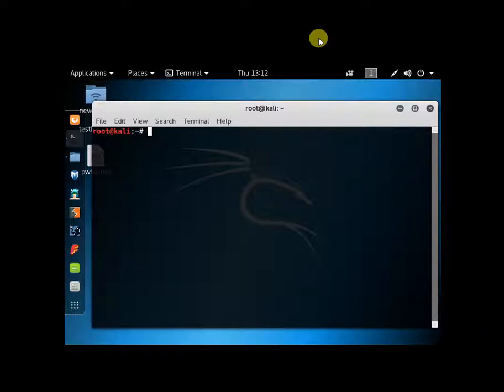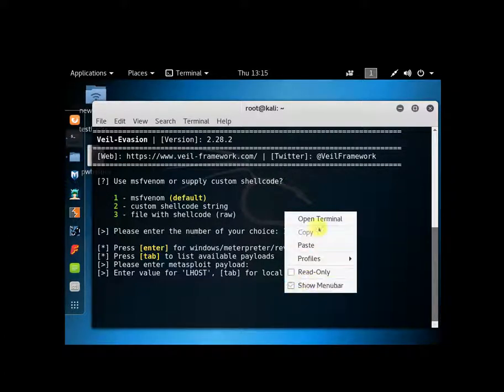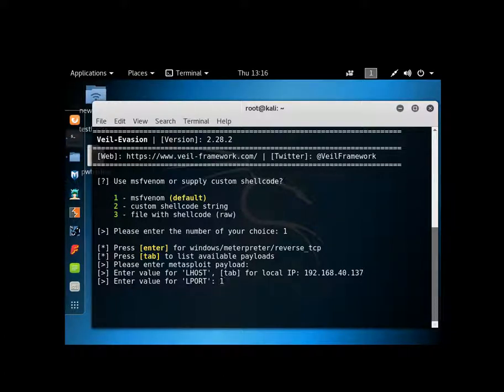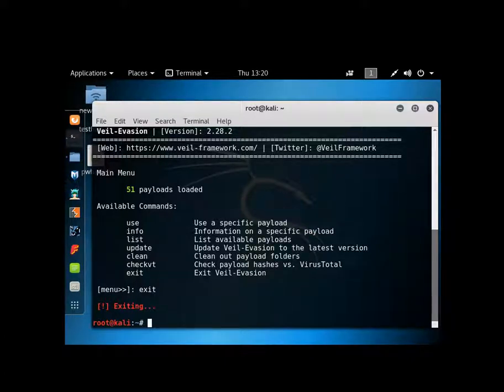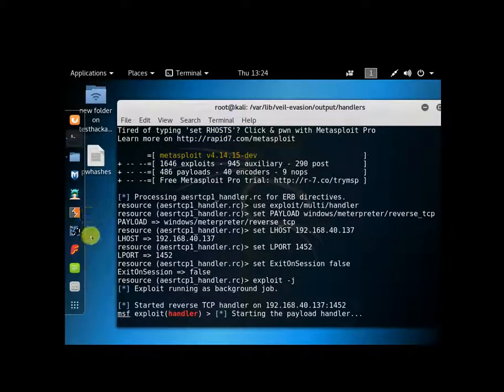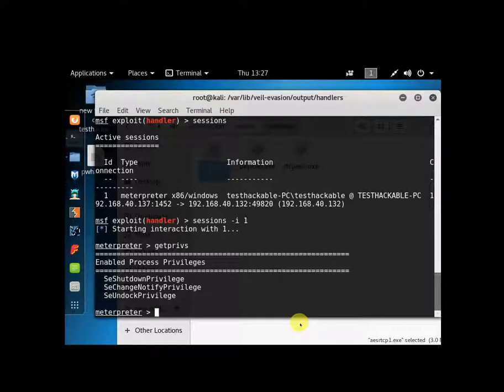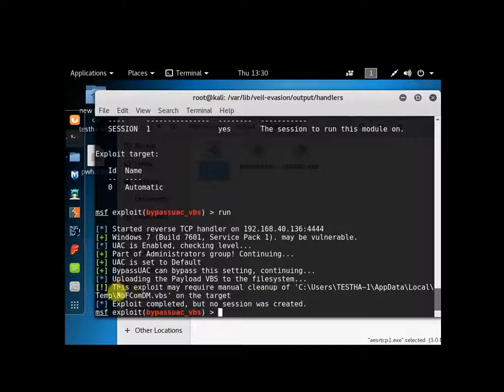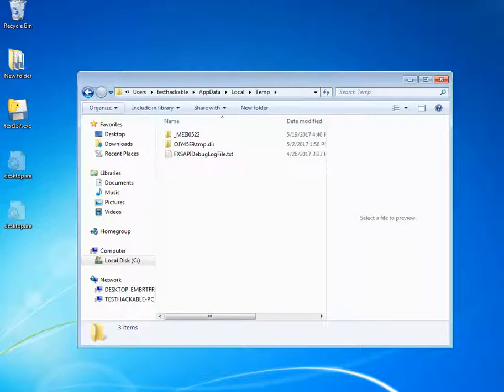hacking windows7 using Veil-Evasion & escalating privlages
This is done in a controlled environment primarily for people studying info-sec.

Using this for malicious intent is frowned upon in most countries and could wind you behind bars.

for more infosec related content.